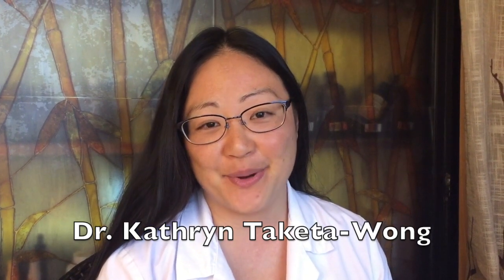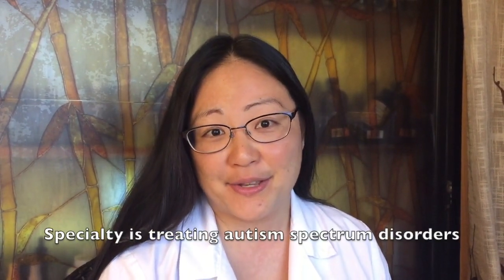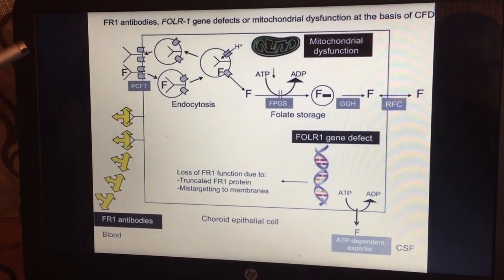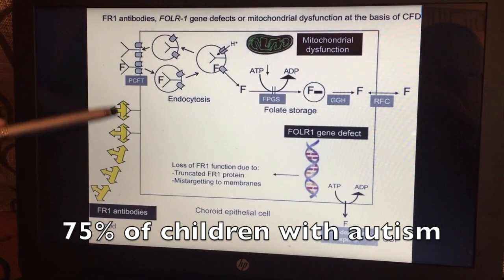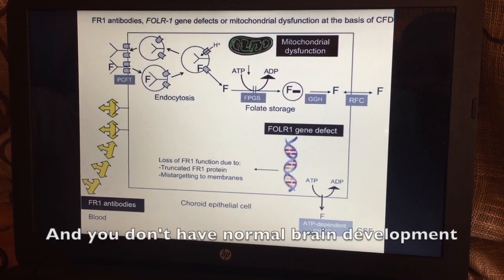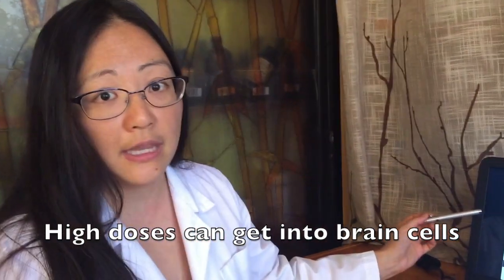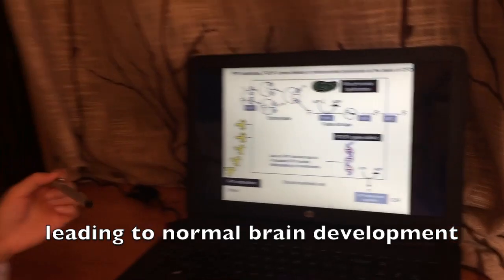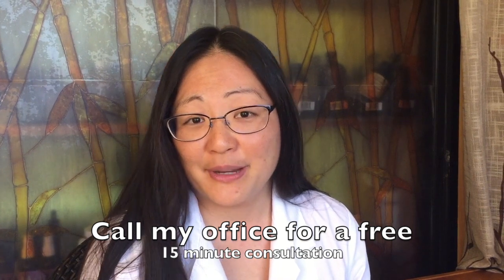Potential Reversible Cause of Autism: Folate deficiency in the brain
75% of children with autism have a condition that is a potentially reversible cause of autism. These children have folate receptor antibodies that keep folate from getting into the brain. Once that is treated, many children see dramatic improvement. The research studies on cerebral folate deficiency can be found here: